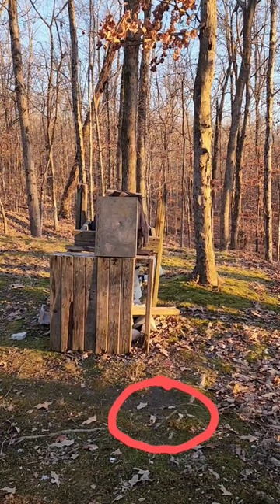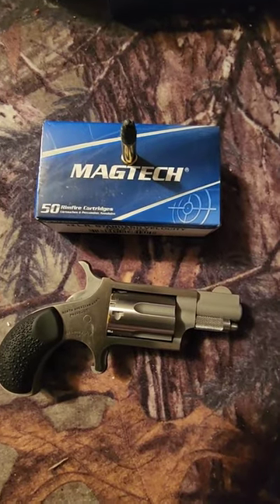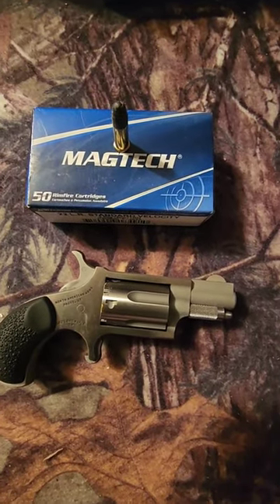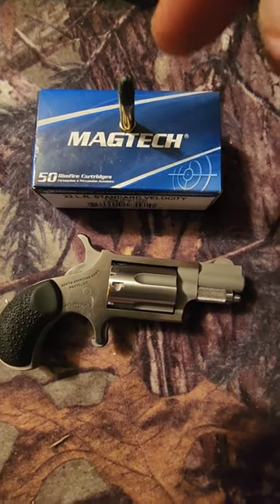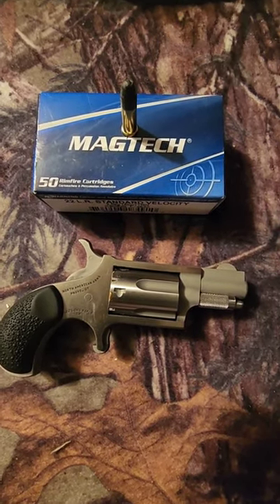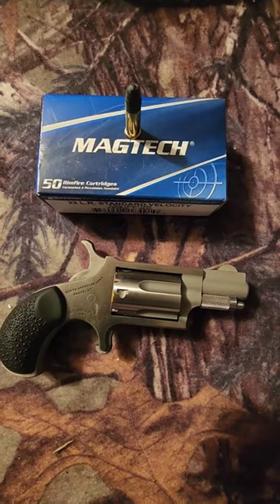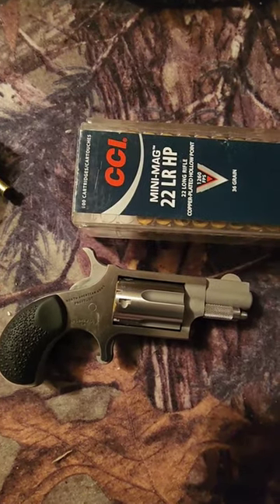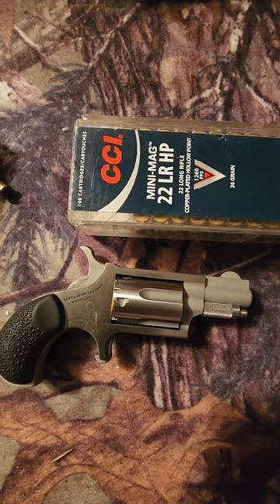NAA MINI REVOLVER PENETRATION FAIL....